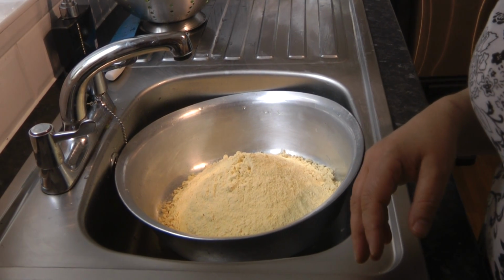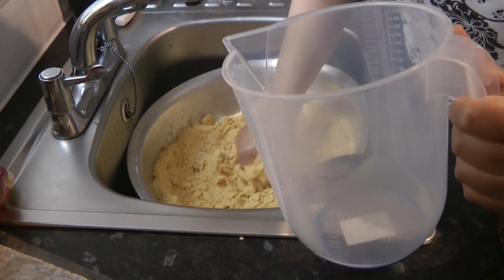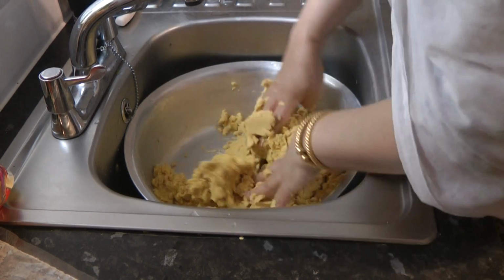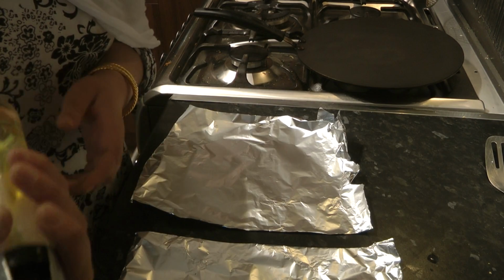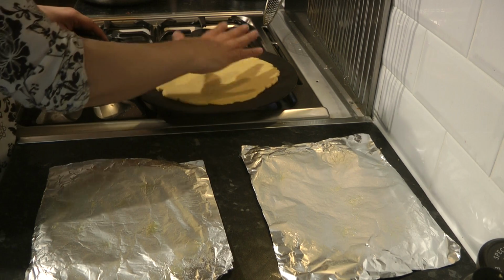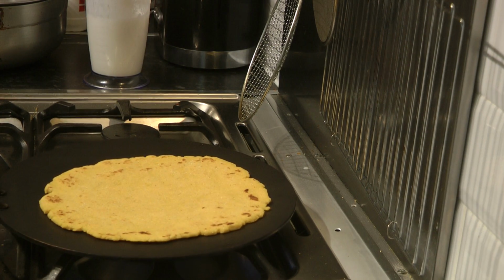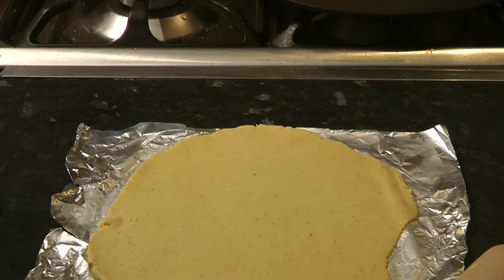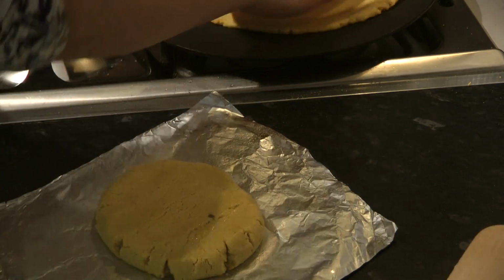cornmeal roti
Life is very busy specially for us working mums. No matter how busy we are, the kitchen is the place that should unite us with the family. busy womans kitchen aims to unite the family with enjoyable healthy dishes and raise the rank of mums to be the deserving queens we are.